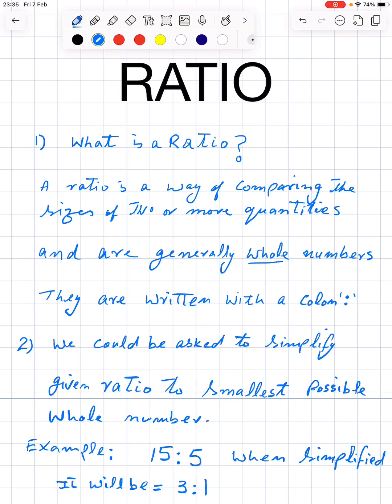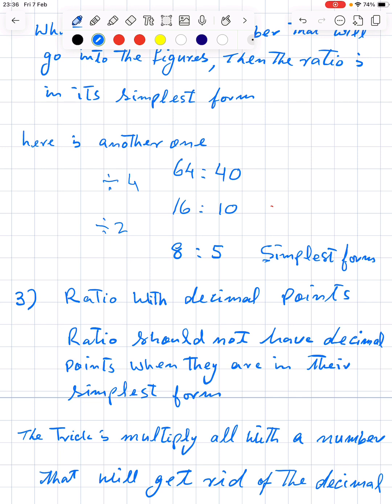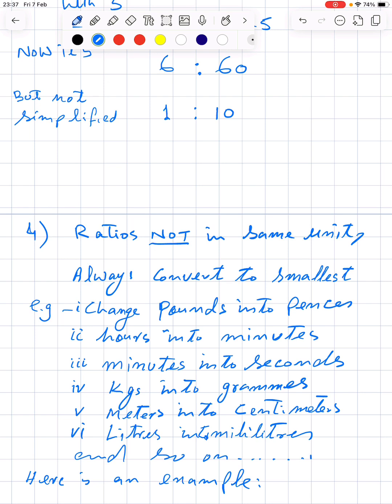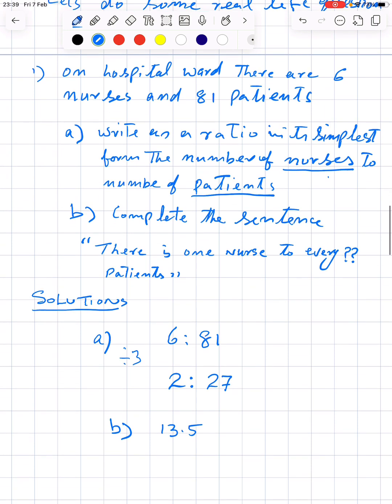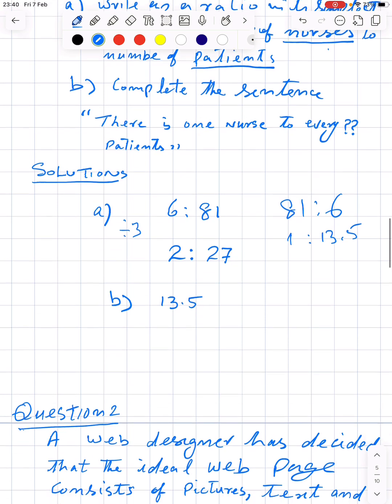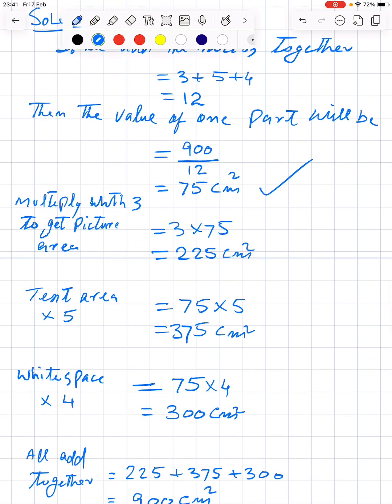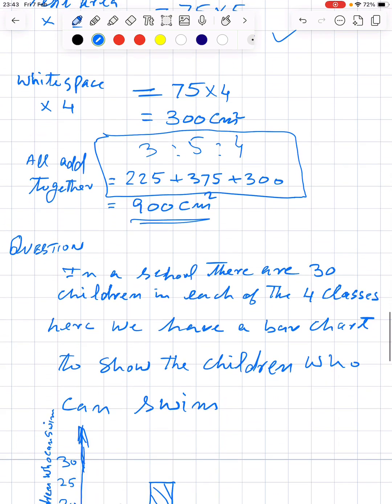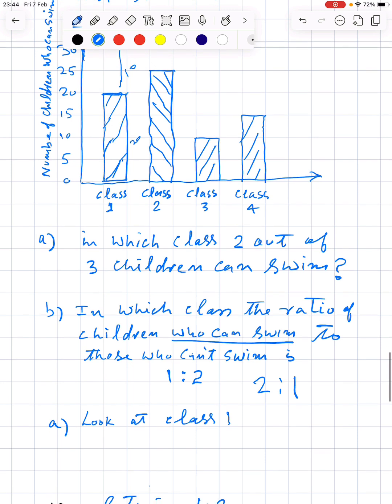#06 Learn all about Ratios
This video teaches all about ratios, what is ratio, how to simplify, how to deal with the ones with decimal points and what to do if units are not same. Also gives real life examples